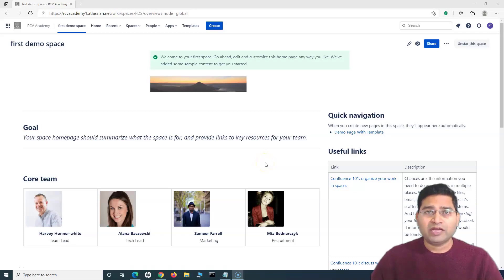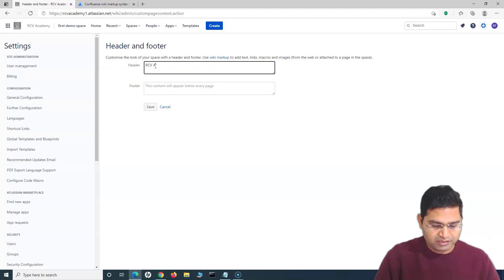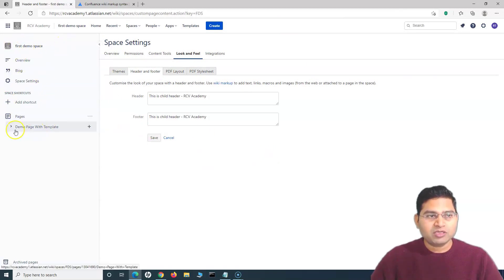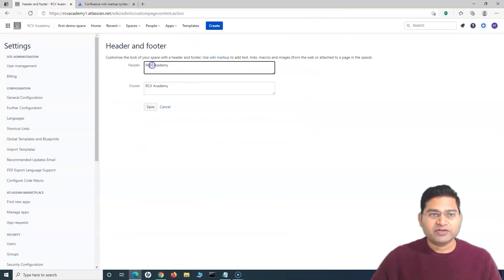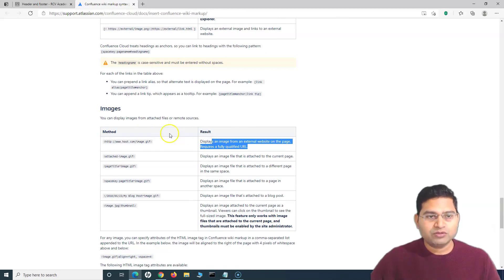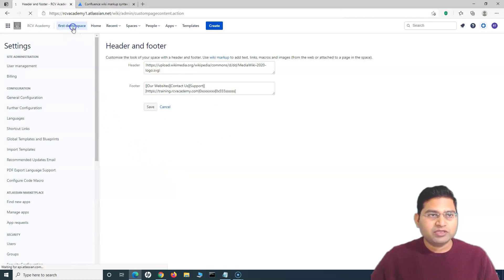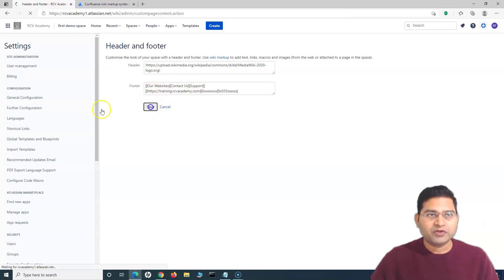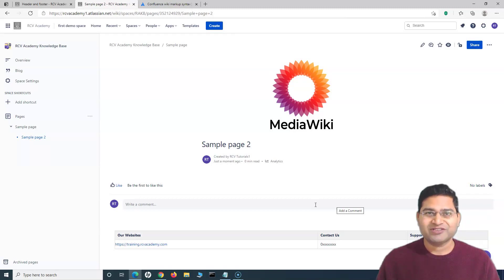Confluence Tutorial #16 - How to add Header and Footer in Confluence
In this Confluence tutorial, we will learn how to add header and footer in Confluence. Adding header and footer in Confluence helps you to get consistent headers and footers for your pages.

Adding headers and footers is possible at global level or space level in Atlassian Confluence. In this tutorial we will understand how to update header and footer at global level and also at space level.